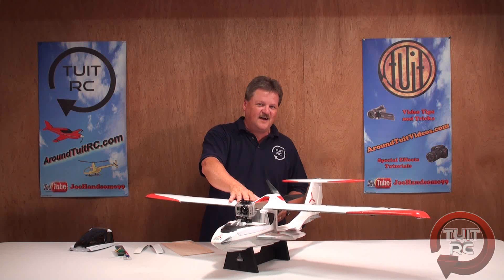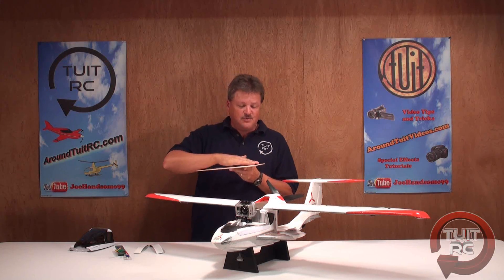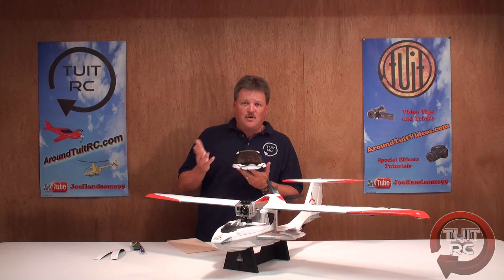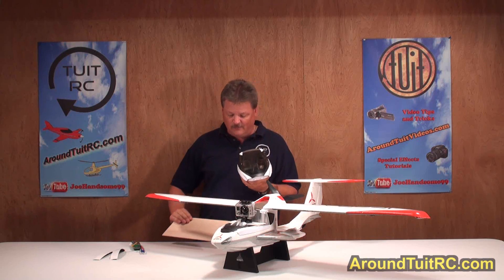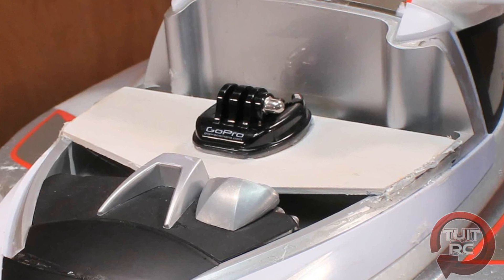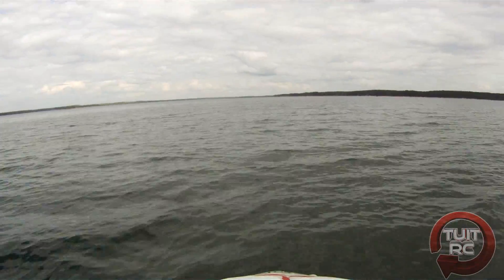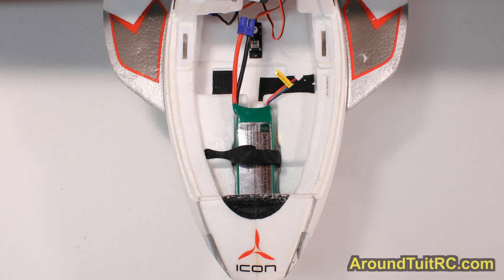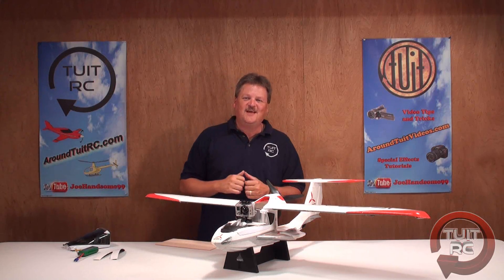GoPro Hero HD 2 Camera Mount On The Parkzone Icon A5. This Is How I Roll!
This is my personal mounting system for the GoPro Hero Video Camera on the Parkzone Icon A5 remote control airplane.

In the video I give you a quick walk through on the mounting system and the materials involved to finish the project.

It takes less than one hour to make this mount and you will have tons of fun with it just like I did.

Thanks,
Eric Jordon

This video was edited using Movie Edit Pro MX. I use MEP to edit all my videos.